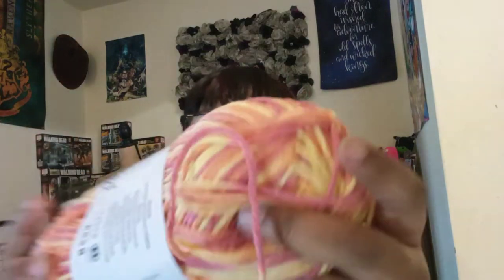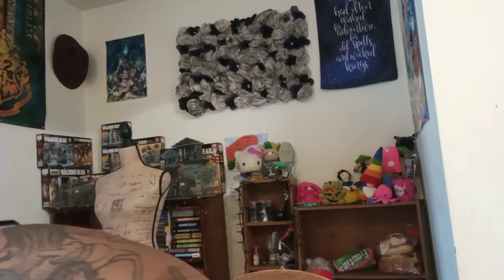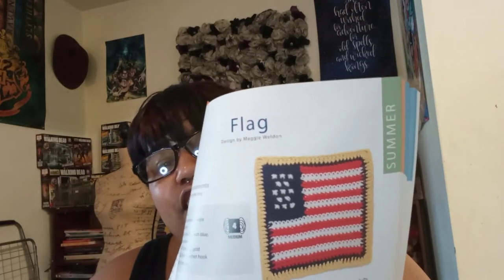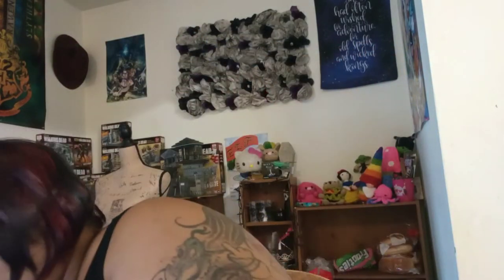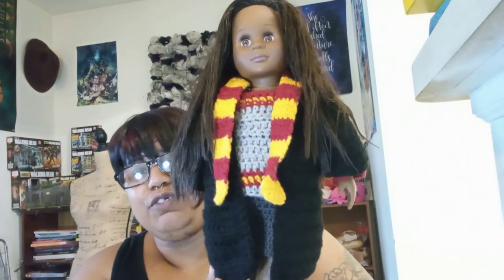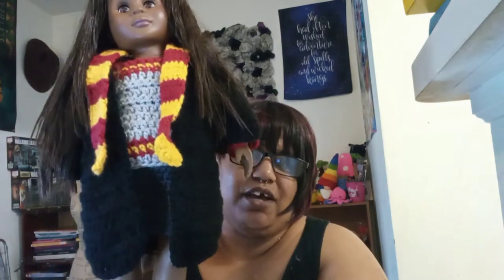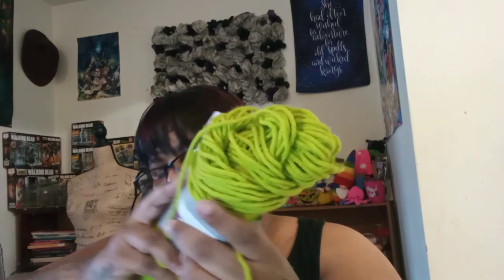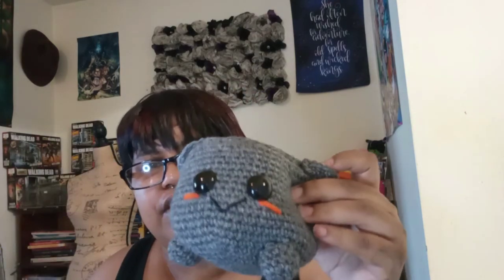Kenyadda Creates Fo's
Doll Wizard Outfit
Look what I found on Etsy

Doll Stand
Plymor DSP-90B Black Adjustable Doll Stand, fits 15, 16, 17, 18, 19, 20, and 21 inch Dolls or Action Figures, Waist adjusts from 8 to 11 inches Around

Cauldron Halloween Bundle

A Year of Dishcloths (Annie's Crochet)

Etsy Store: